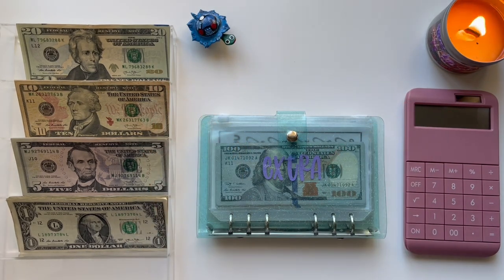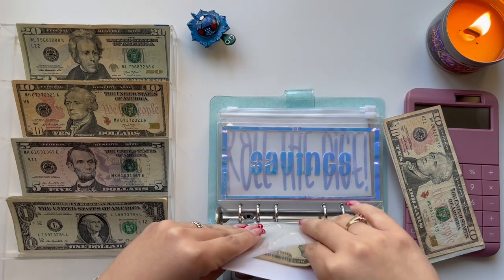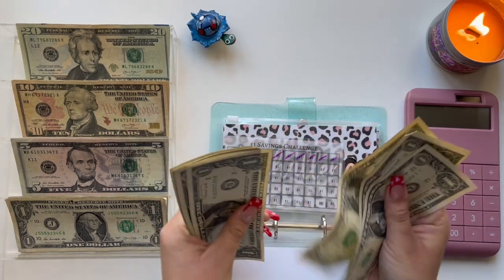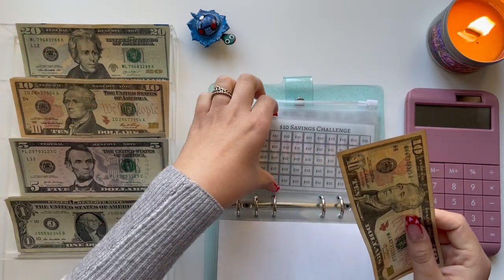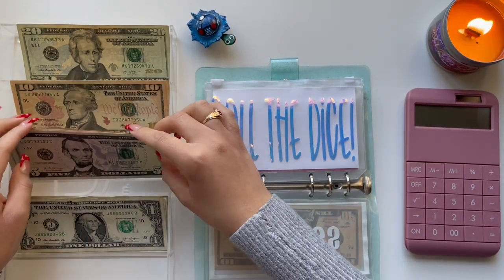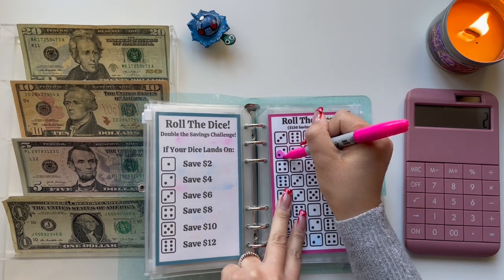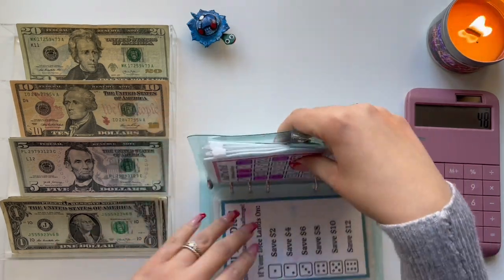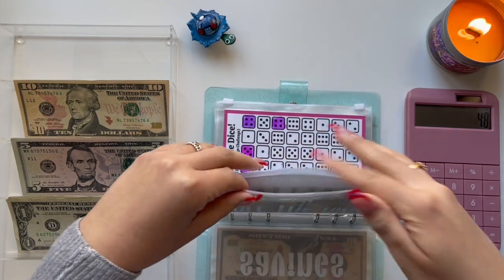January 2023 Budget | Saving Challenges Stuffing | YouTube Paycheck | 23 Year Old Budget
***My Etsy Shop***

Fetch Rewards: Come save money on Fetch with me! Sign up w/ code VBVDJC & get 2,000 pts See you there! (Thank you to everyone that has used my code, I appreciate it!

Envelopes: Made by me

$1 and $5 Challenge Envelope

Scratch Off Challenge

Roll The Dice

Lynn's Etsy ($1, $5, $10, $20 Challenge)

Saving's Challenge Envelope

Cash Tray